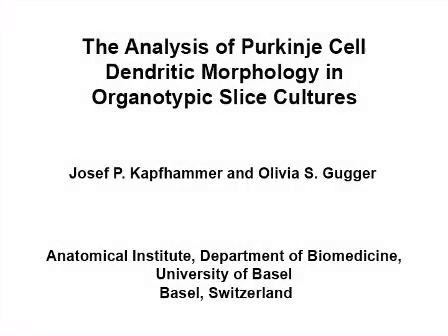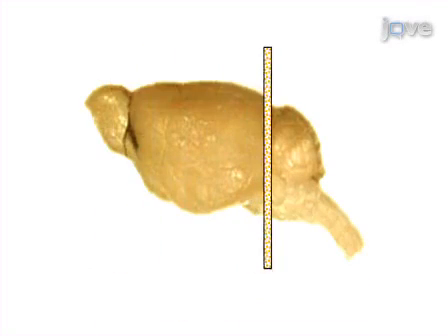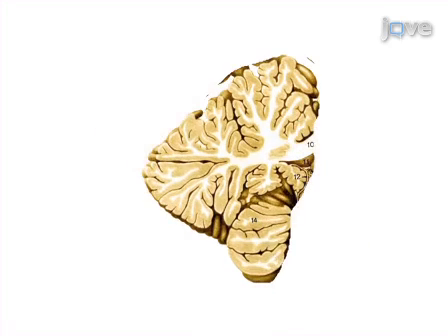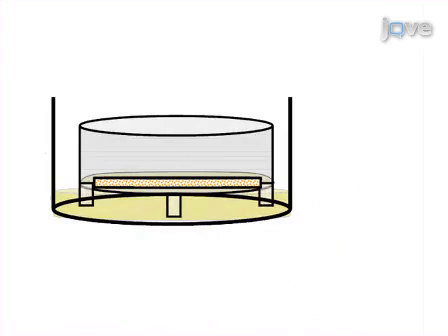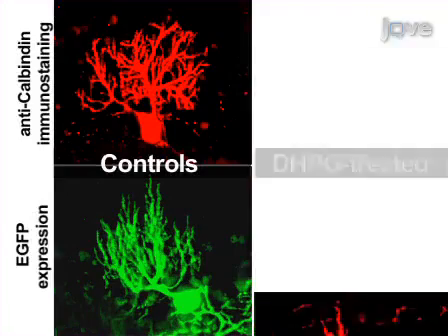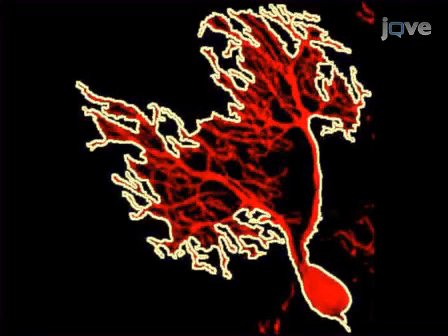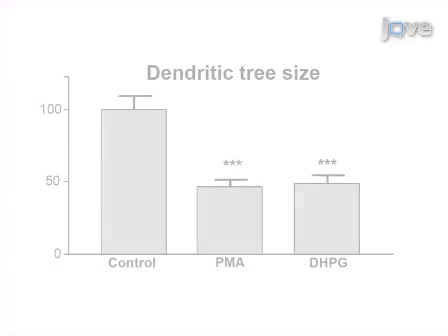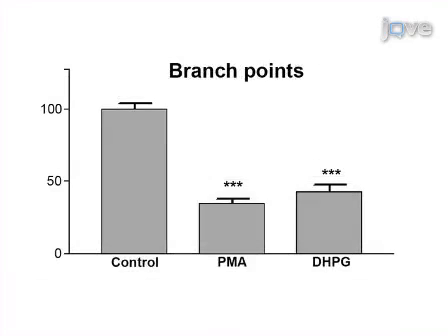Analysis- Purkinje Cell Dendritic Morphology: Organotypic Slice Cultures l Protocol Preview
The Analysis of Purkinje Cell Dendritic Morphology in Organotypic Slice Cultures -  a 2 minute Preview of the Experimental Protocol

Josef P. Kapfhammer, Olivia S. Gugger
University of Basel, Anatomical Institute, Department of Biomedicine;

We present a protocol that permits to view and to quantitatively asses the morphology of the dendritic tree of individual Purkinje cells grown in organotypic cerebellar slice cultures. This protocol is intended to promote studies on the mechanisms of Purkinje cell dendritic development.